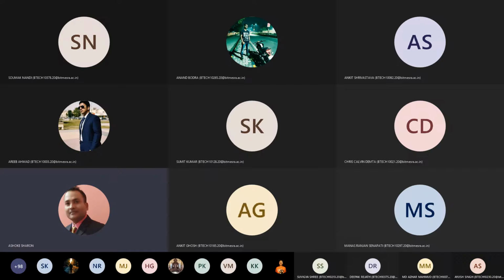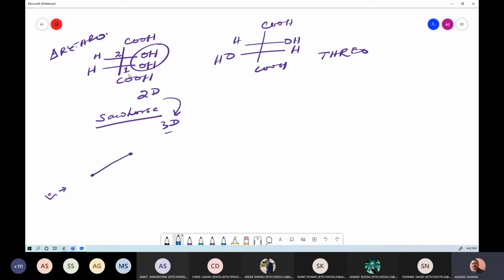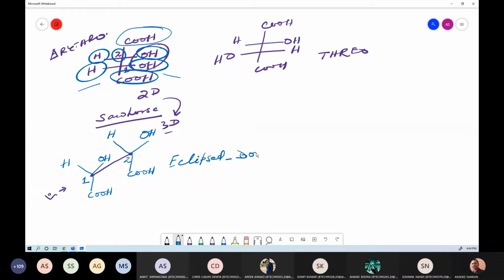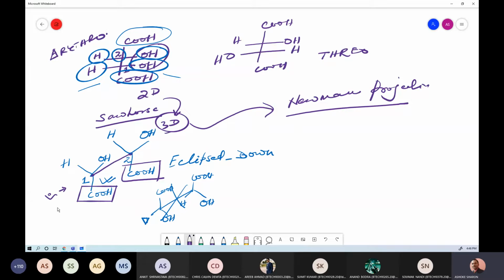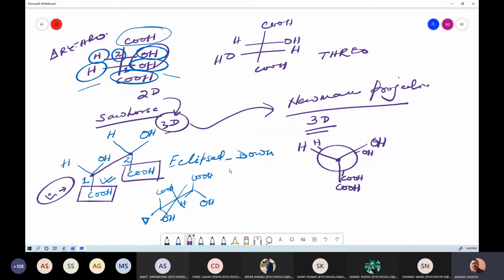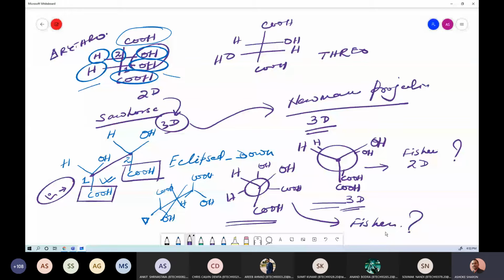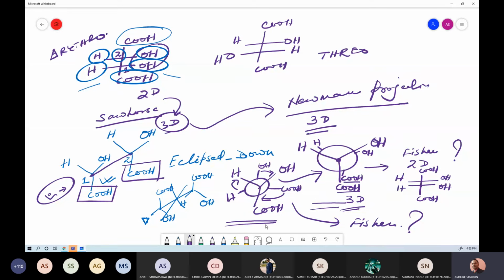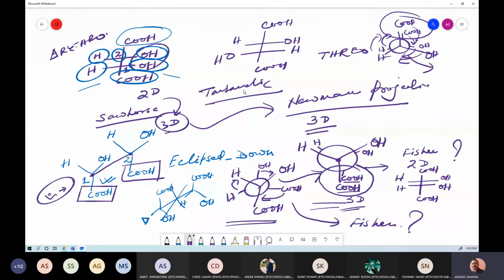BTECH Module II Lecture 3